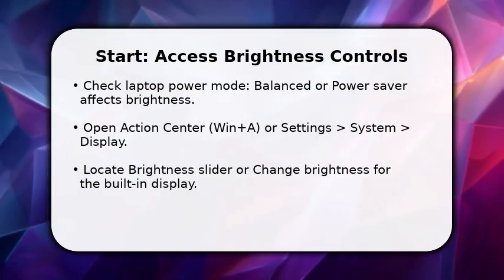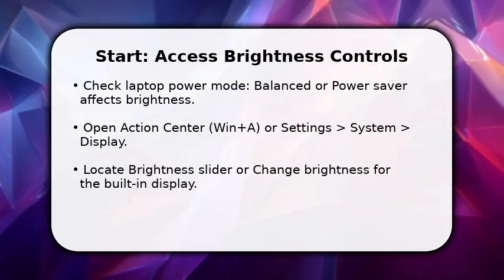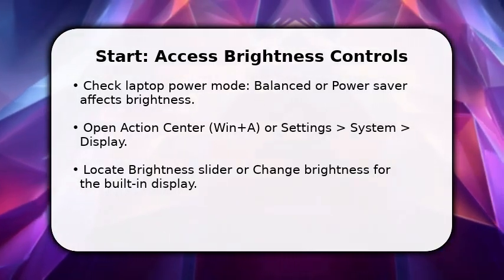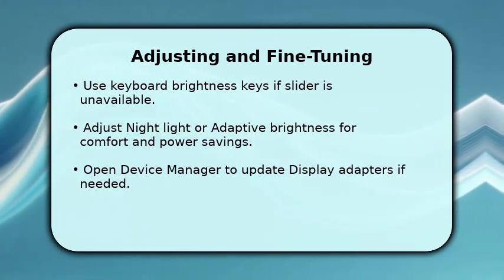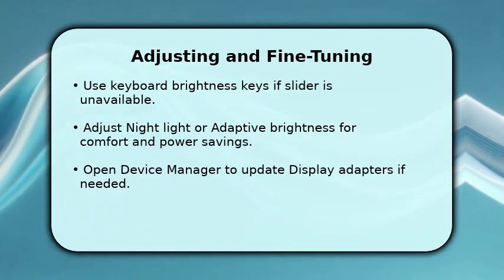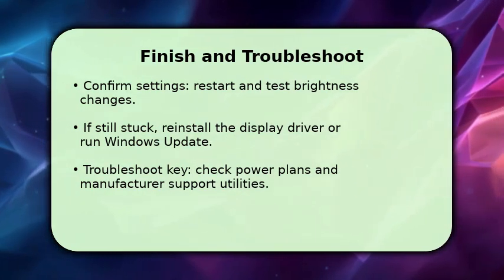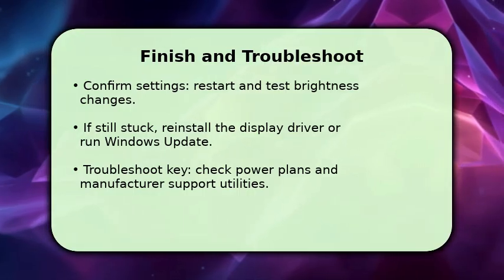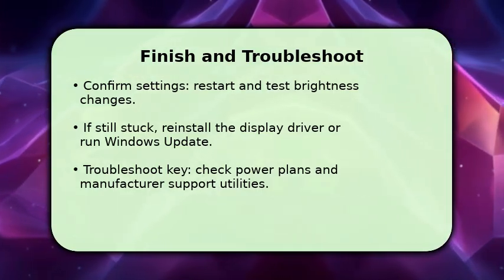How to Use Brightness in Windows 10 (easy Method)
Discover the simple steps to adjust your screen brightness on Windows 1thyne with our easy guide. Learn how to enhance visual clarity and reduce eye strain during long hours of computer use.